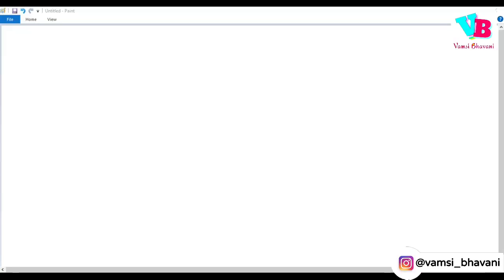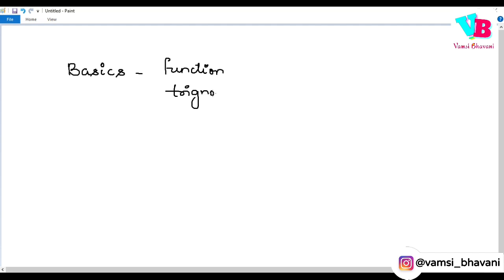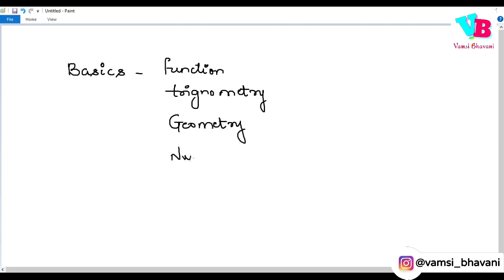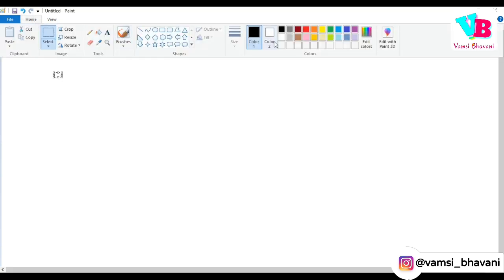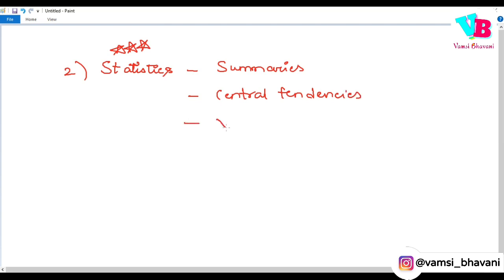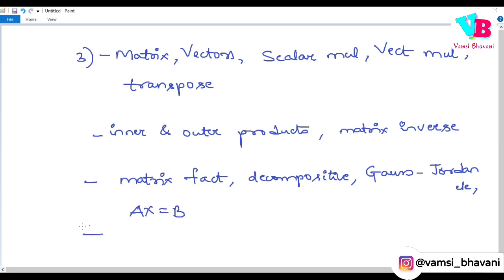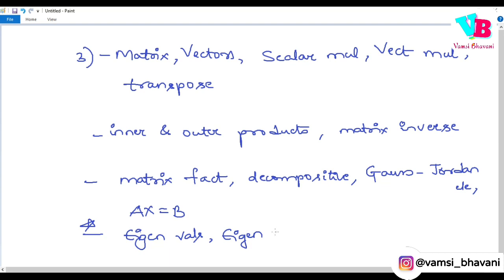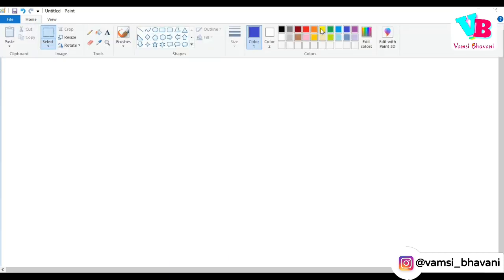Maths for Data Science in telugu | Vamsi Bhavani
We all are aware that data science is a booming career option these days. There are many aspects that are important in data science and mathematics is one of them. So, in this video we will discuss why is maths important for data science and which topics are specifically more significant. All this is explained in telugu. Hope you all like it.

Jai hind!!!